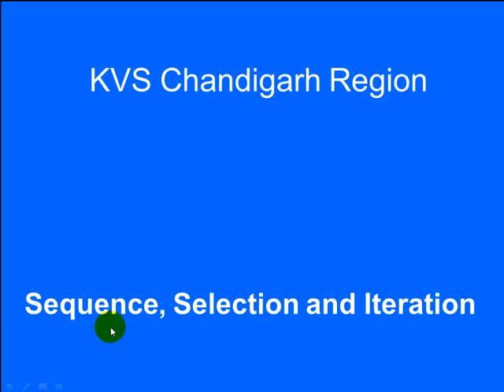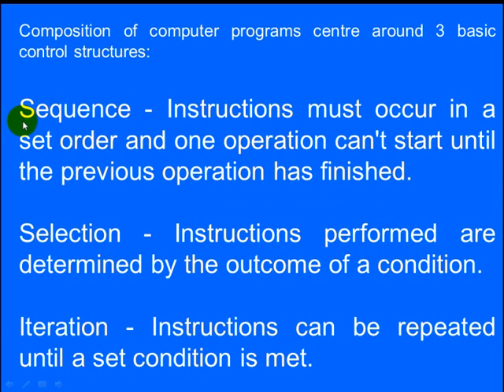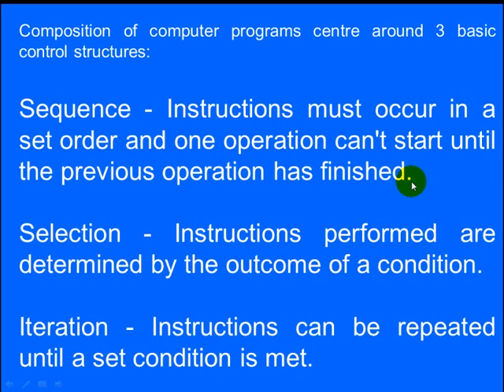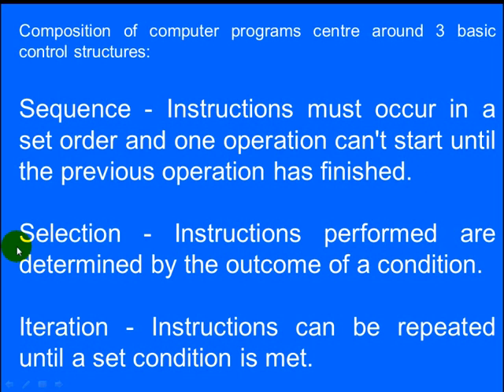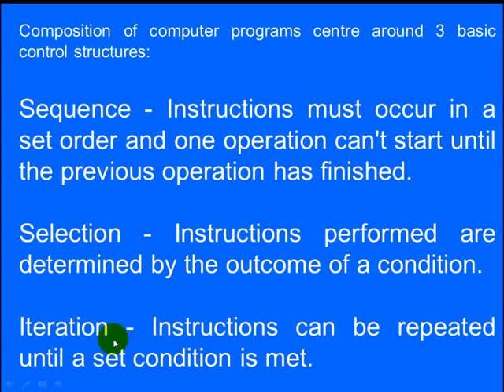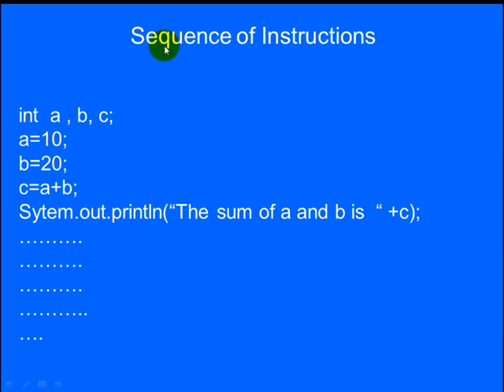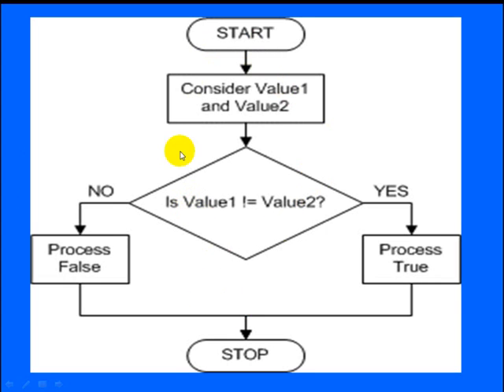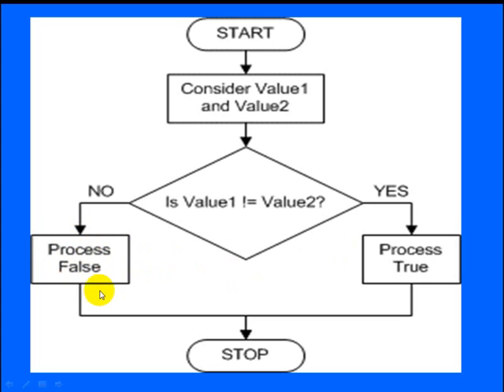Sequence Selection and Iteration